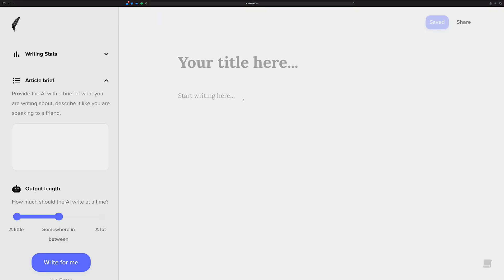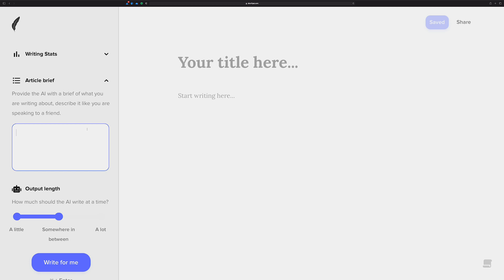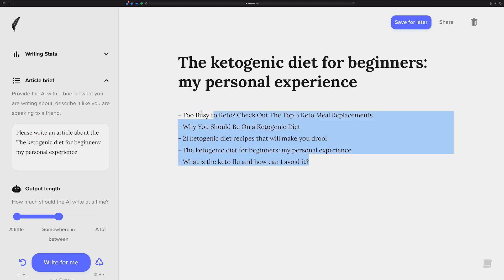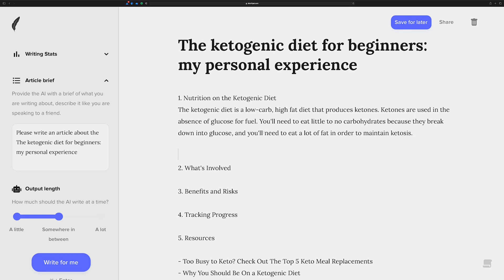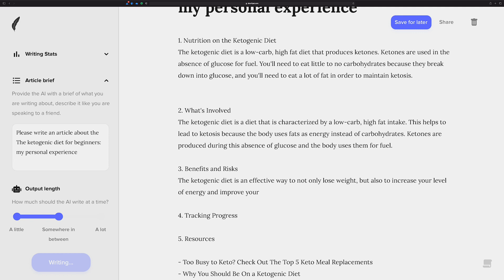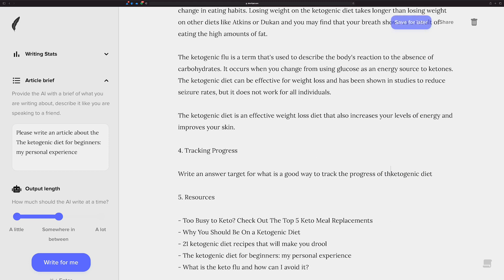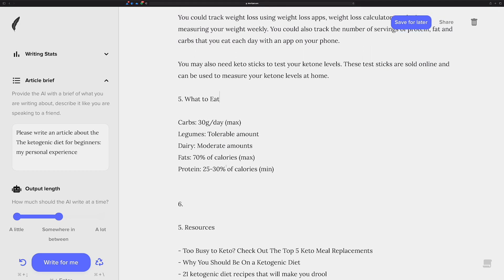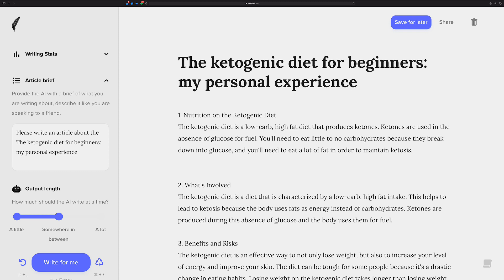ShortlyAI Demo: One Way to Work Fast and Create Long-Form Content Using GPT-3 AI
By popular demand, here's a video demo of what it might look like should you want to work really fast writing an article in Shortly.

I recommend you spend more time researching and thinking about your target audience and using AI to augment your writing -- but this is a fun run.